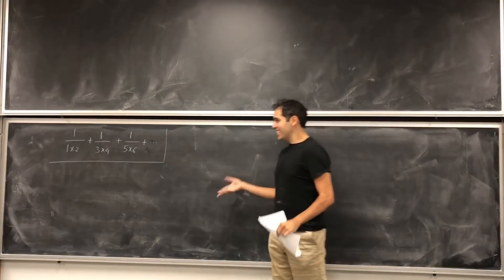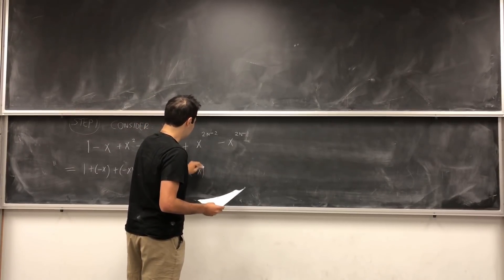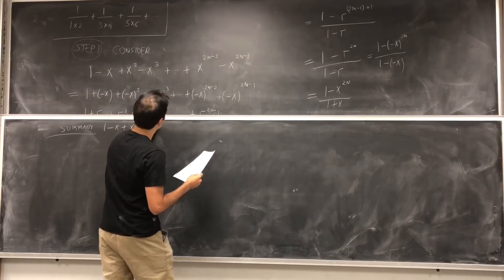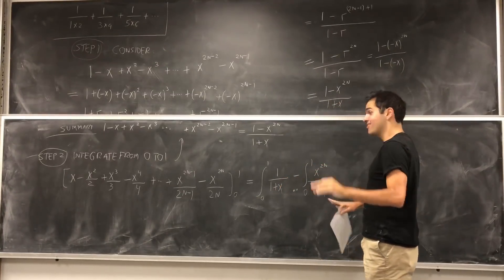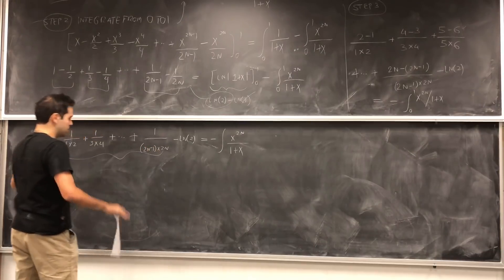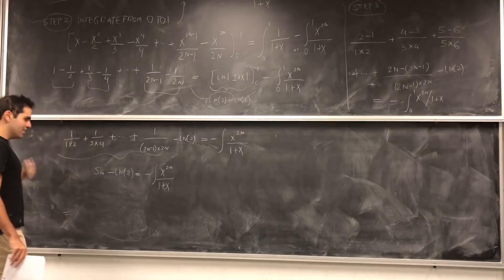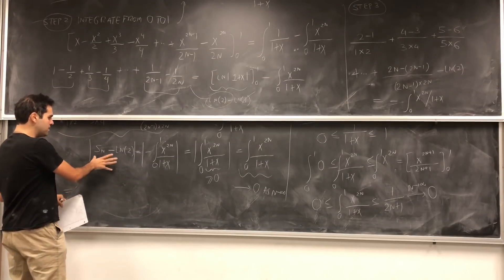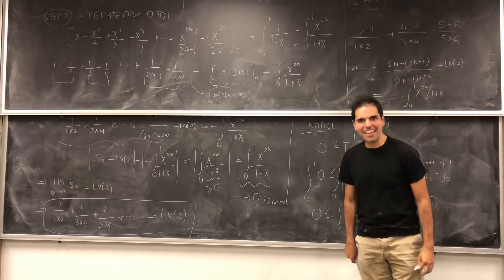Cool sum with a cool method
In this video, I find the sum of the series 1/(1x2) + 1/(3x4) + 1/(5x6) + ... using a power series that, at first sight, has nothing to do with our problem, but that magically helps us to solve this. This problem is and its solutions can be originally found in the Stewart calculus textbook. Enjoy!